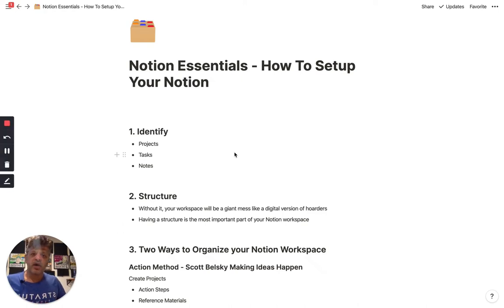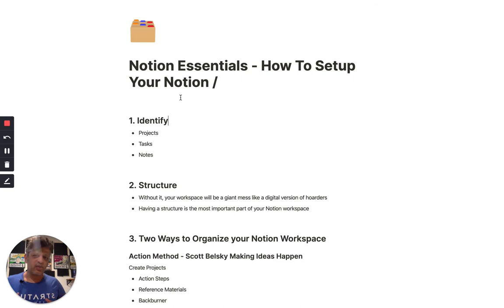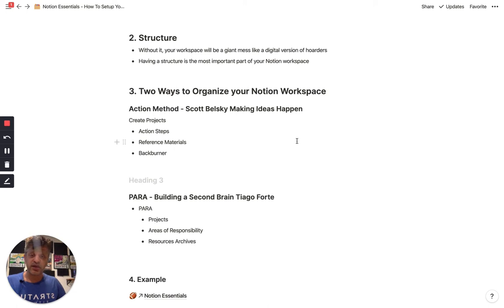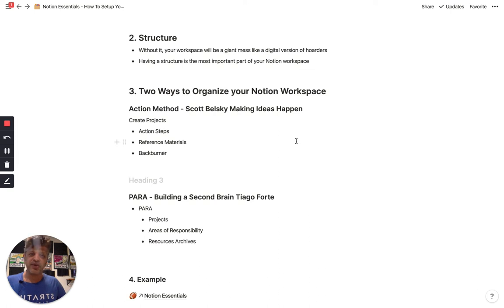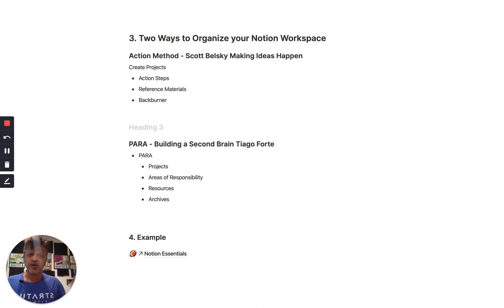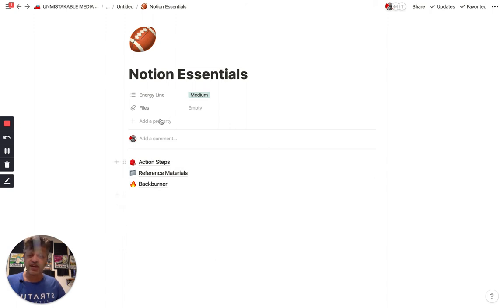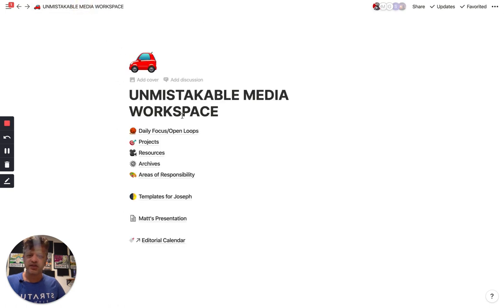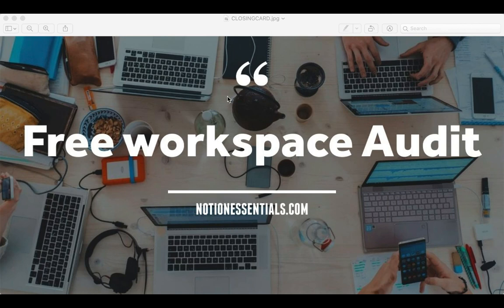How to Setup Your Notion Workspace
Setting up your workspace can be challenging if you don't have a way to organize it. In this video I'll share two ways you can organize everything when you setup your Notion Workspace.